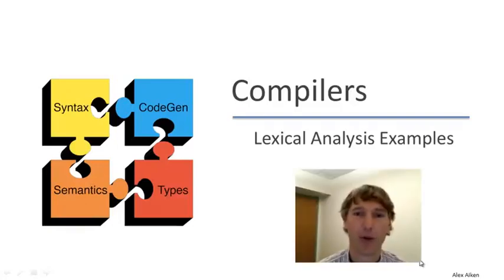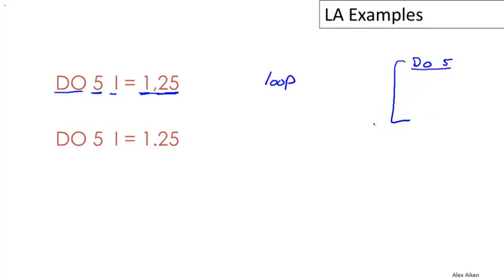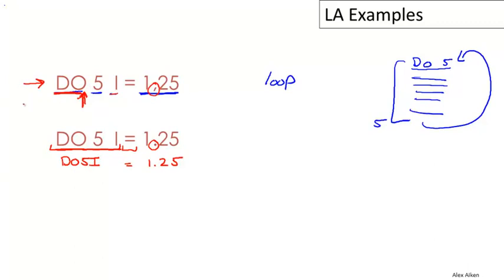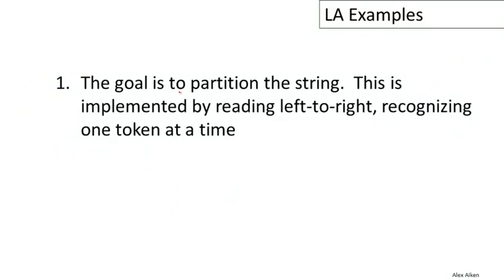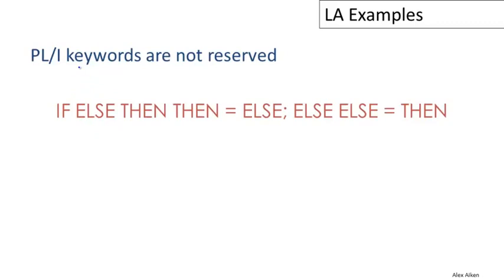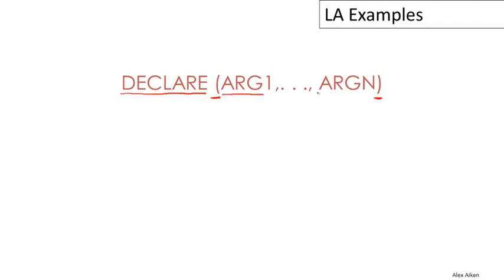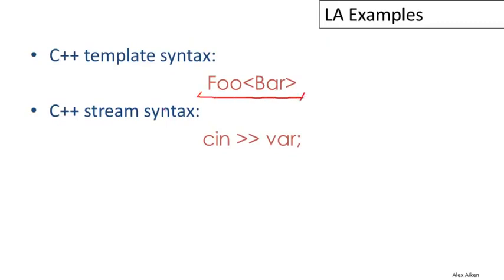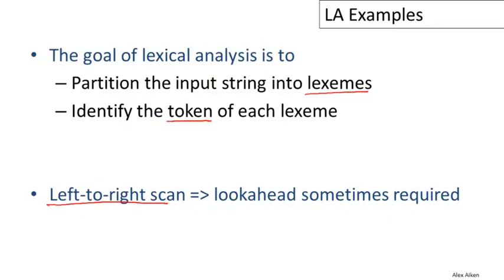【Lecture 08】 CS143, Compilers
Lexical Analysis Examples